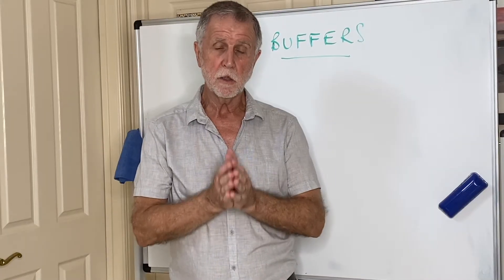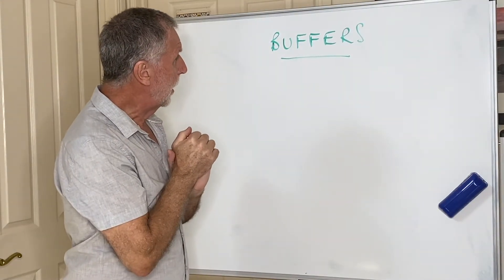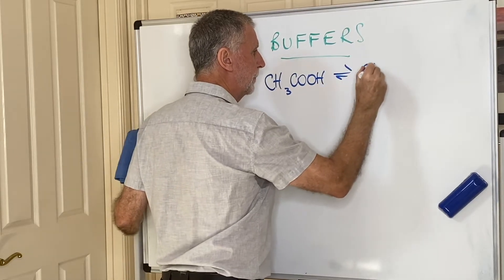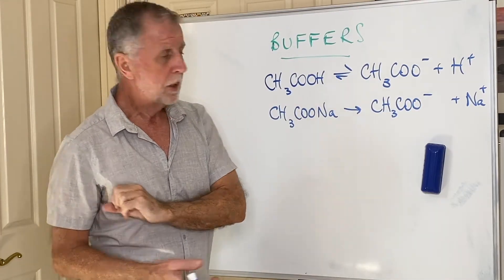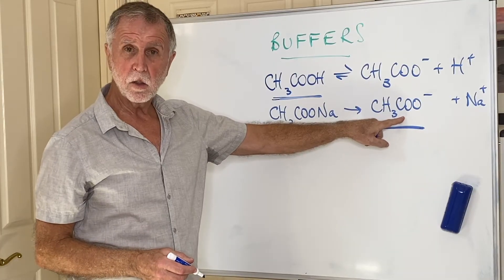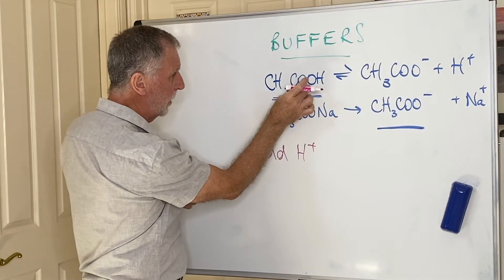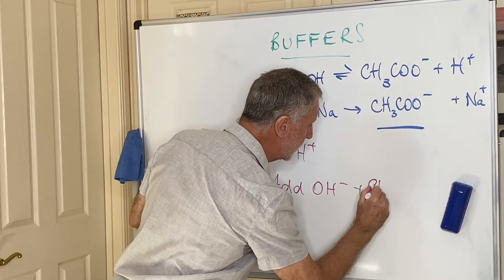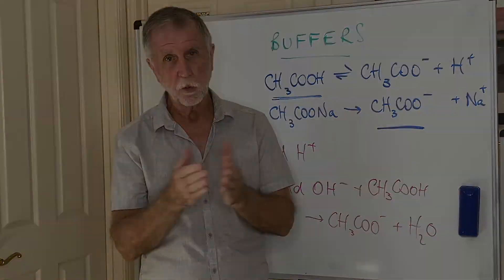ATAR QCE Chemistry Unit 3 Topic 1: Buffers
Dr. Thomas explains buffers.

Brønsted-Lowry model:
• appreciate that buffers are solutions that are conjugate in nature and resist a change in pH when a small amount of an acid or base is added;
Le Châtelier’s principle can be applied to predict how buffer solutions respond to the addition of hydrogen ions and hydroxide ions.